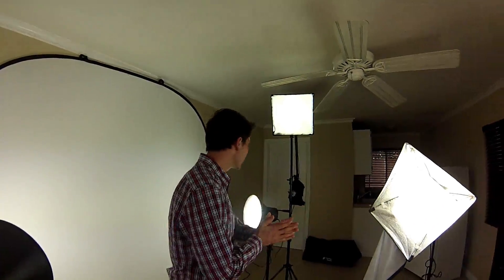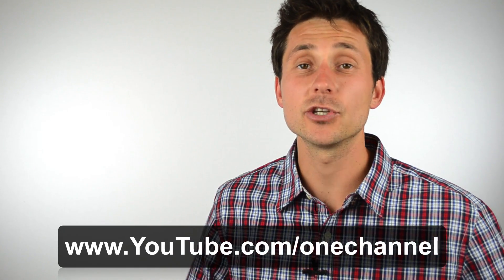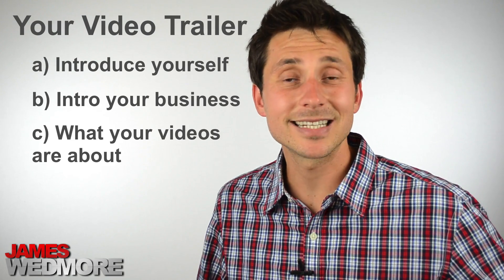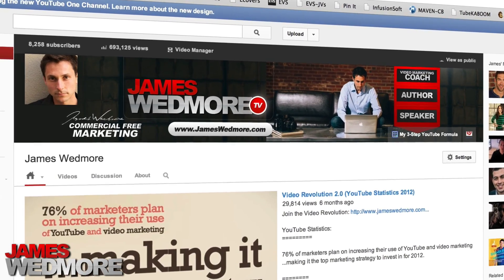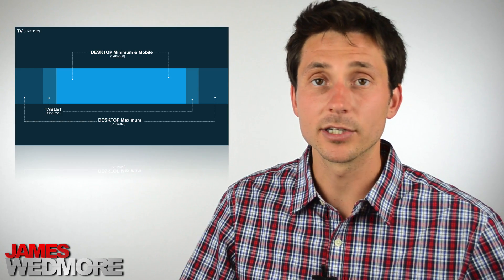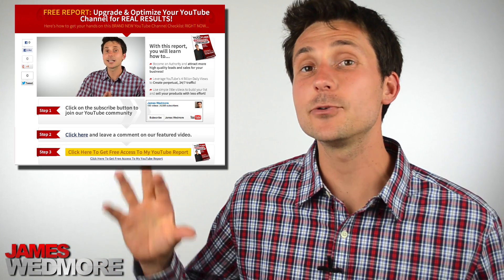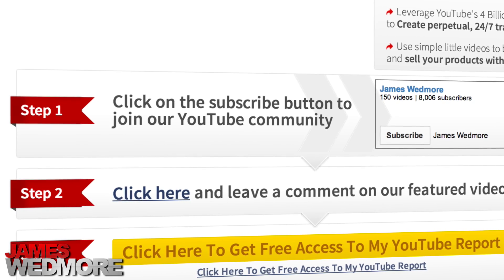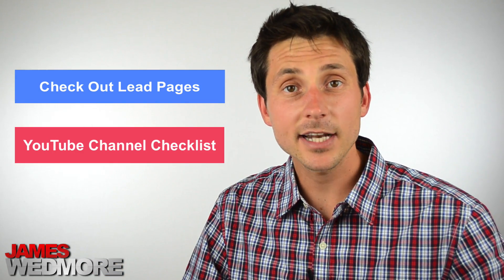The NEW YouTube Channel Design (Channel Art & Video Trailer)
2. Grab Your Copy of Lead Pages

James Wedmore
Strategic Video Marketing Coach